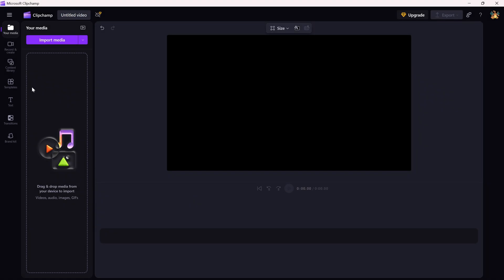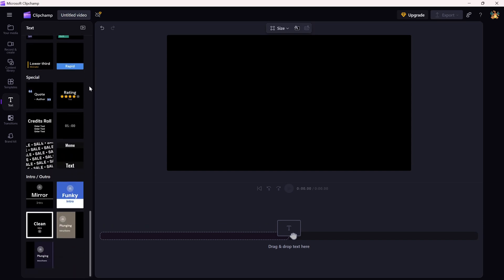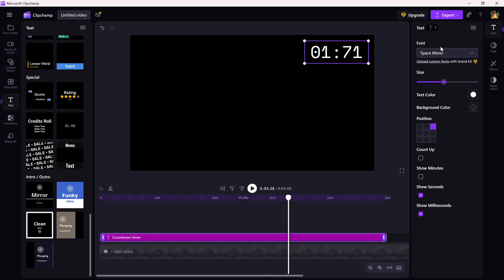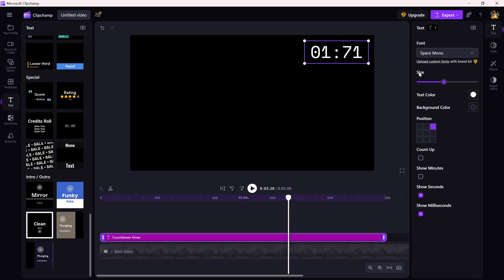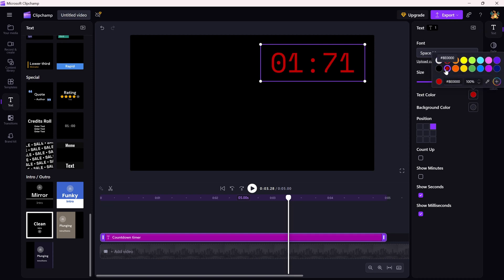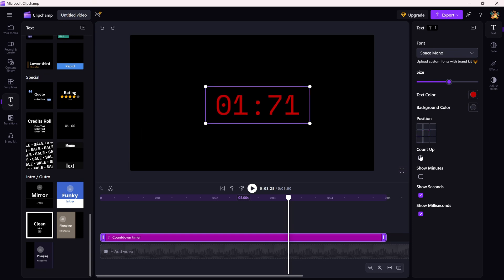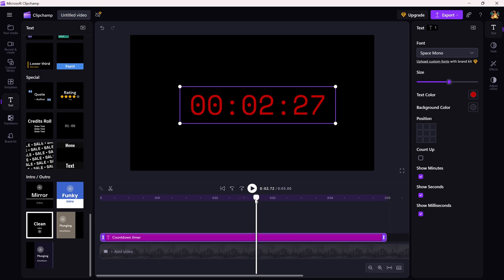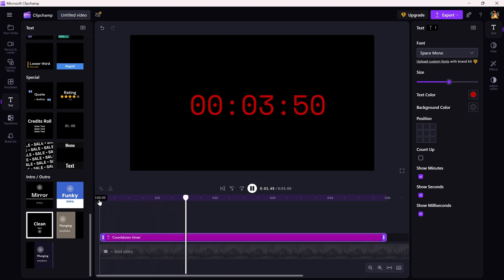How to Add Digital Countdown Timer in Clipchamp - Lesson 40 Clipchamp Tutorial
Need a countdown timer for your video? In this tutorial, I’ll show you how to add a Digital Countdown Timer in Clipchamp, perfect for creating tension or marking time in your video.

Steps to Apply the Effect:
Open your project and go to the Text tab on the left side.

Browse through the Special Text Animations and find the Countdown Timer animation.

Drag the Countdown Timer to the timeline, adjusting the duration as needed.

On the right side, use the customization options to change the font to something digital.

Adjust the size of the text to fit your video.

Change the text color (I’ll change it to red for a dramatic effect).

Adjust the position of the timer on the screen.

To reverse the countdown, check the Count Up box.

Use the Show Minutes, Show Seconds, and Show Milliseconds checkboxes to display the time format according to your needs.